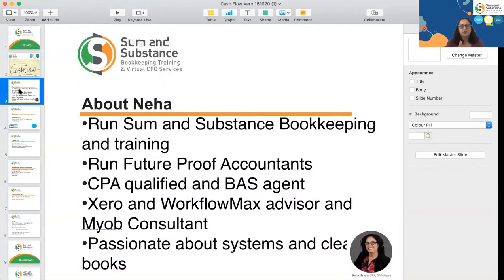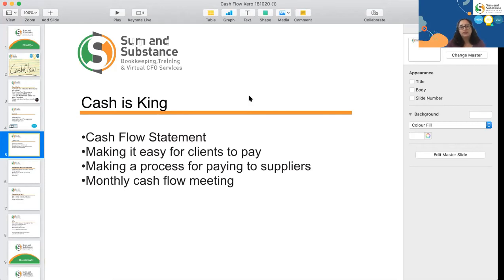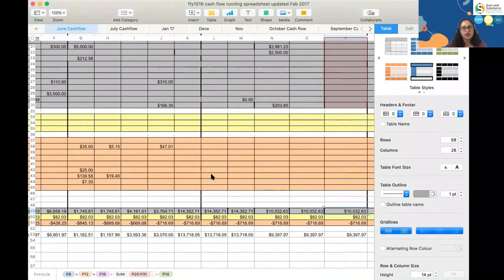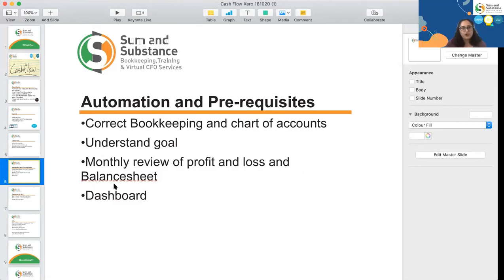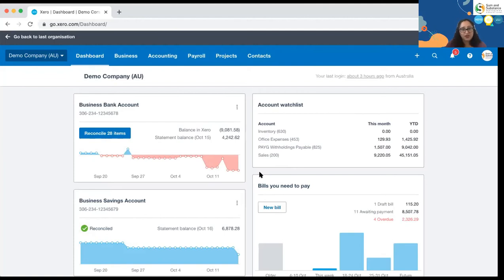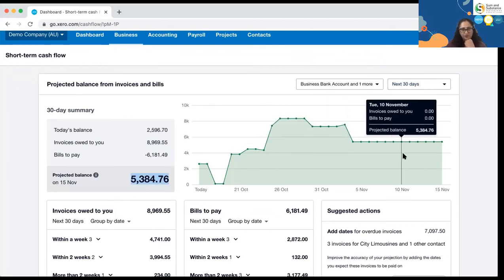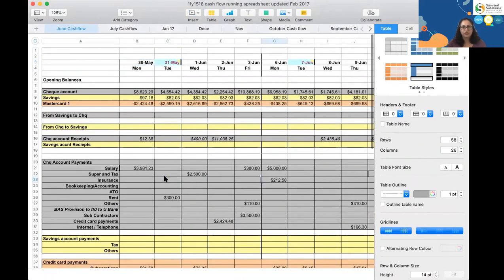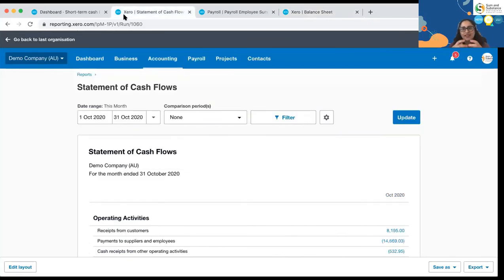Mastering Cash Flow Management | Automation, Forecasting and Reporting with Xero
In this webinar, Neha, a CPA and BAS agent, shares valuable insights on managing cash flow effectively for businesses. She emphasizes the importance of cash flow forecasting, automation, and efficient reporting using Xero. Neha walks through essential cash flow strategies, including making it easier for clients to pay, managing supplier payments proactively, and conducting monthly cash flow meetings. She also demonstrates Xero's built-in cash flow reporting features, including the short-term cash flow report, cash flow statement, and dashboard insights. Additionally, she provides a detailed explanation of how to create a customized spreadsheet for cash flow planning, incorporating key financial reports such as the profit and loss statement, balance sheet, and payroll reports. Whether you're a business owner, accountant, or bookkeeper, this session offers practical tools and strategies to improve financial decision-making and maintain a healthy cash flow.

Welcome to Neha’s Bookkeeping Corner, a channel dedicated to empowering bookkeeping and accounting professionals with practical insights and expert advice. With over 15 years of industry experience, we provide valuable content tailored for business owners, accountants, and bookkeepers, covering topics such as best practices, software tutorials, and tips for running a successful practice. Our goal is to help you streamline processes, stay informed about industry trends, and grow your expertise.